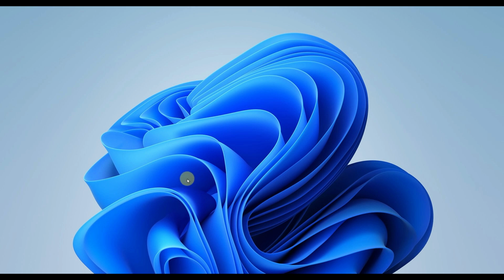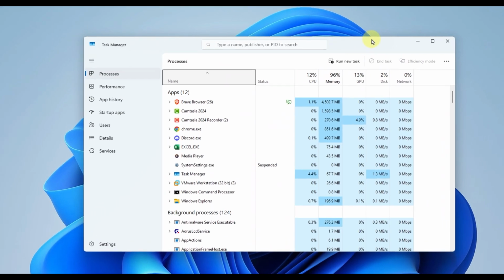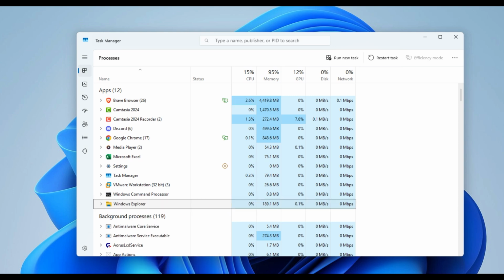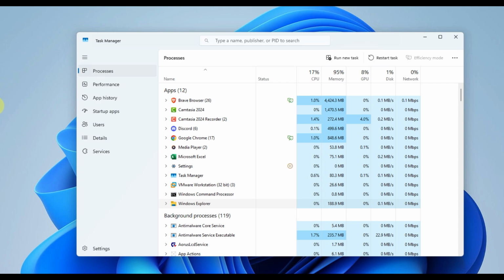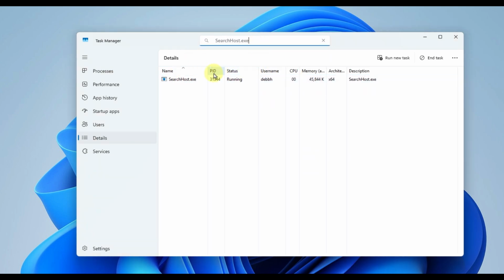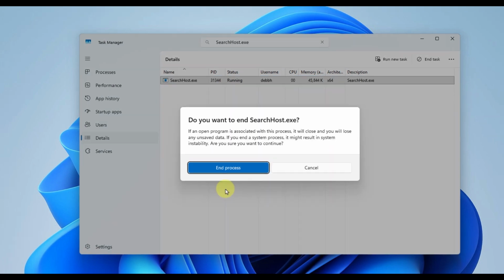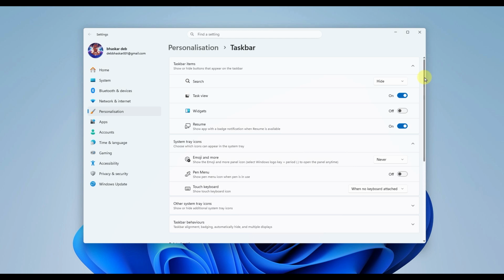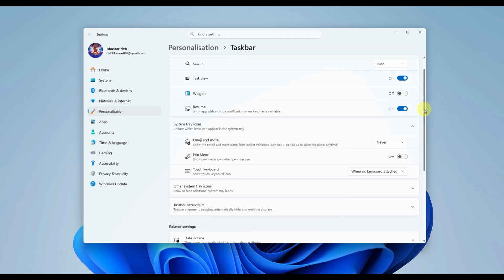How to Fix Invisible Box on Screen Blocking Clicks in Windows 11 (Step-by-Step Guide)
Is there an invisible box on your Windows 11 screen preventing you from clicking desktop icons or interacting with applications? 🖥️ This frustrating issue is often caused by a frozen Windows Search process, taskbar glitches, or stuck background UI components.

In this tutorial, you'll learn how to restart Windows Explorer, terminate problematic search processes, and adjust taskbar settings to remove invisible overlays and restore normal desktop functionality. 🚀

✅ Restart Windows Explorer to refresh the desktop interface
✅ Open Task Manager and identify problematic processes
✅ End SearchHost.exe and MiniSearchHost.exe processes
✅ Remove invisible overlays blocking mouse clicks
✅ Adjust Windows 11 taskbar search settings
✅ Disable Widgets to prevent recurring UI glitches

⏳ Timestamps
⏱ 00:00 – Introduction and Causes of the Invisible Box
⏱ 00:23 – Restart Windows Explorer Using Task Manager
⏱ 01:12 – End SearchHost.exe or MiniSearchHost.exe Processes
⏱ 01:36 – Adjust Taskbar Search Settings
⏱ 02:02 – Disable Widgets and Prevent Future Issues

Task Manager → Processes → Windows Explorer → Restart
Task Manager → Details
MiniSearchHost.exe
SearchHost.exe
End Task
Taskbar Settings
Search → Hide
Search → Search Icon Only
Widgets → Off

📌 Summary
This tutorial explains how to fix an invisible box on the screen in Windows 11 that blocks clicks and prevents interaction with desktop icons or applications. By restarting Windows Explorer, ending stuck SearchHost processes, and adjusting taskbar search and widget settings, you can eliminate the invisible overlay and restore normal desktop behavior.

👉 If this tutorial helped you:
📤 Share this guide with others experiencing Windows 11 desktop glitches